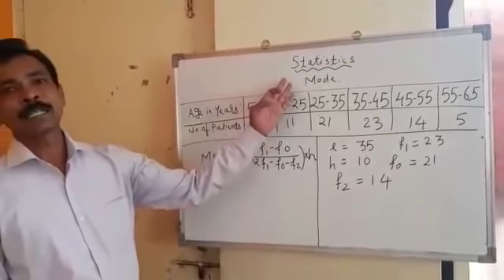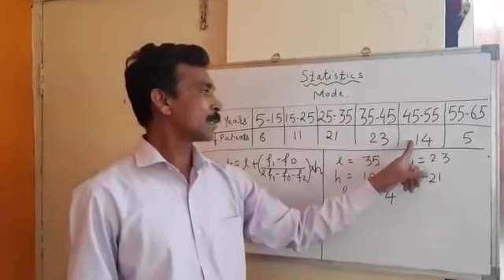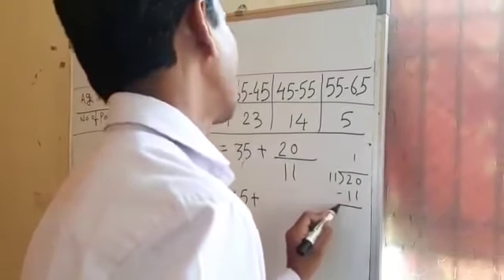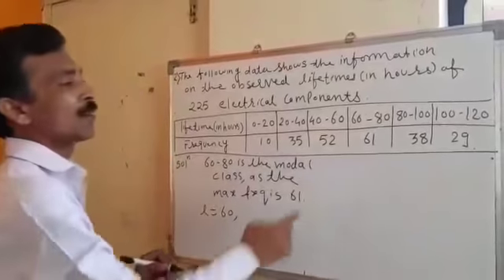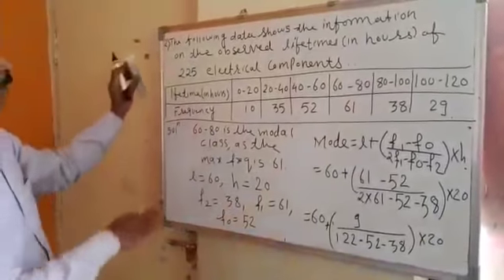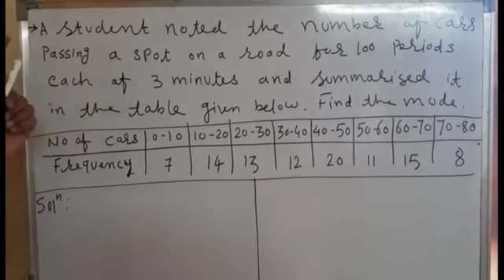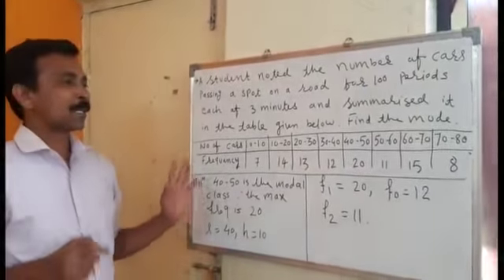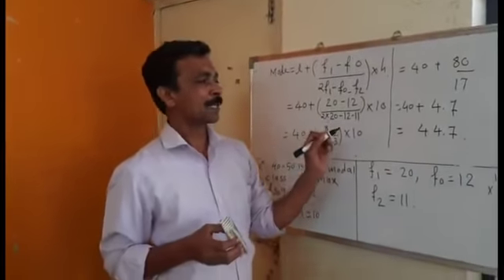Topic: statistics. Day 1.